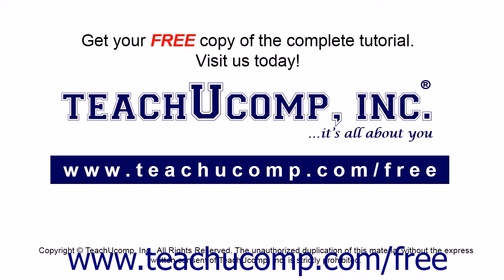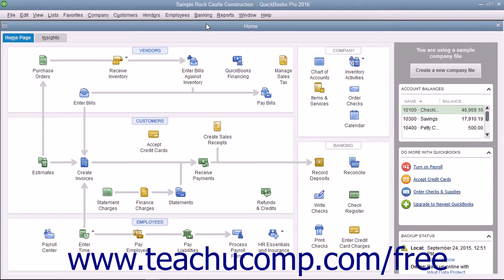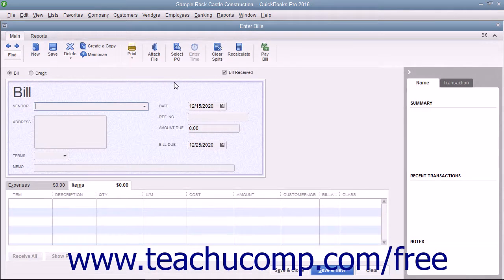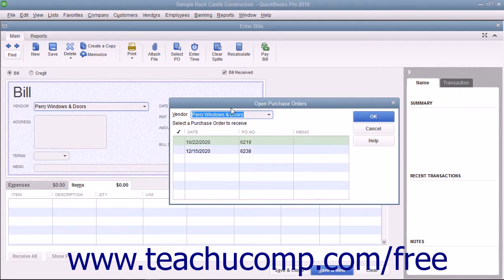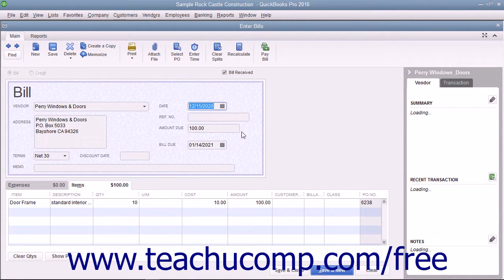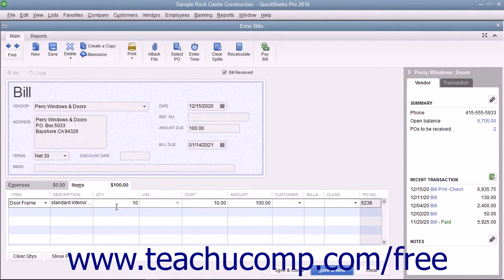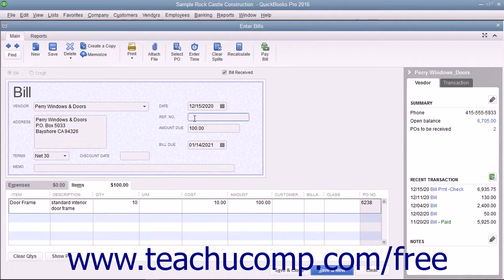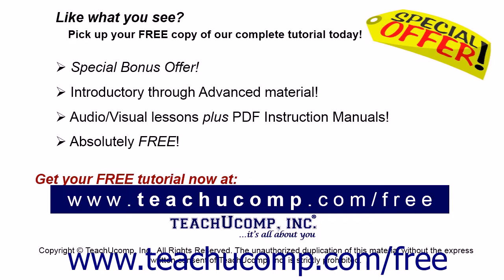QuickBooks Pro 2016 Tutorial Receiving Items with a Bill Intuit Training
Learn about Receiving Items with a Bill in QuickBooks Pro 2016 A clip from Mastering QuickBooks Made Easy. - the most comprehensive QuickBooks tutorial available. Visit us today!